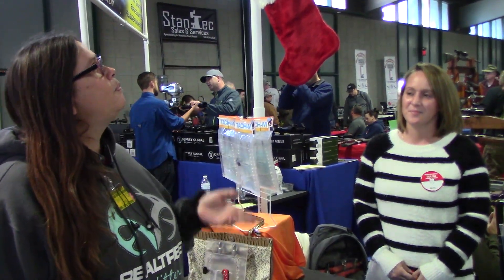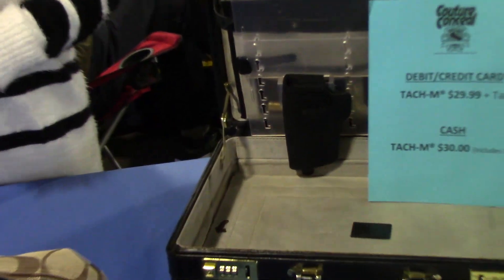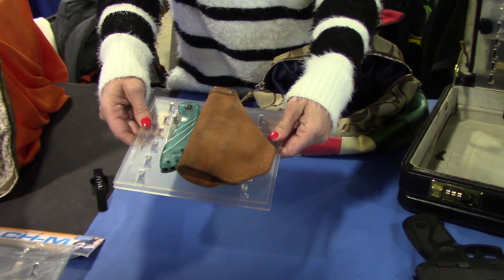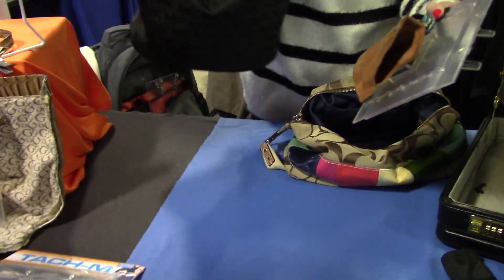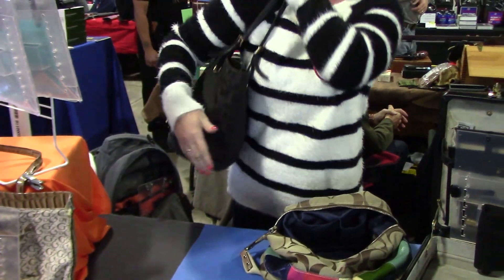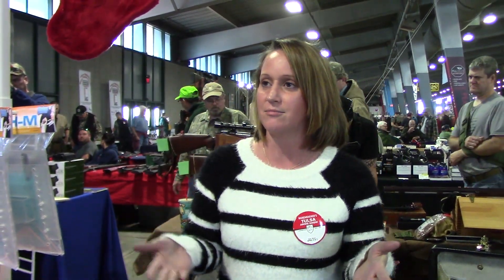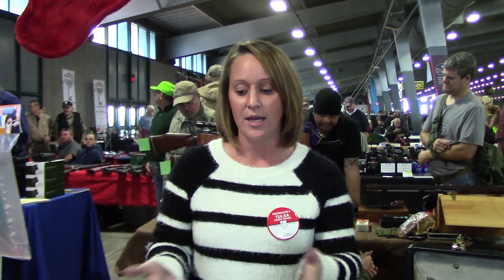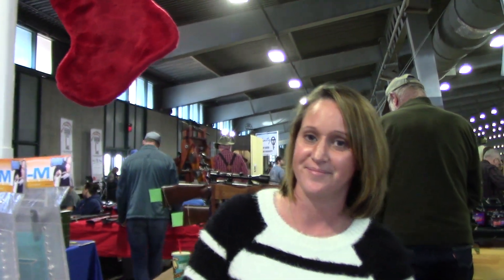Stacey's Interview With Couture Conceal, A Conceal Carry Holster Mount That Fits Most Purses.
Stacey's Interview With Couture Conceal. The TACH-M  (Transferable, Adjustable, Conceal, Holster, Mount) adapter from Couture Conceal will turn most purses into a conceal carry purse that you can use your own holster with.

Gun Gals is a group of ladies that have a shared love for their 2nd amendment rights and we are able to come together to share our views on many different subjects.

Gun Gals Original Content
Creative & Collaboration Credit:
Jessie Rowe
Armintha Dover
Lizz Jelsma
Stacey Nelson